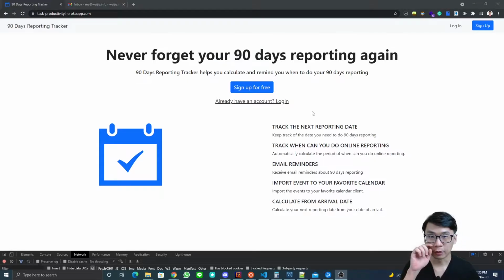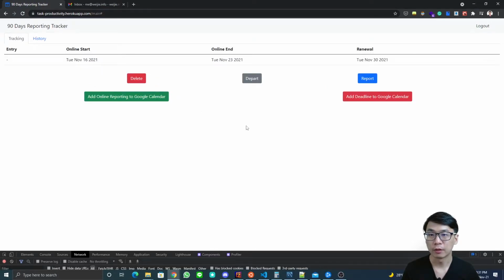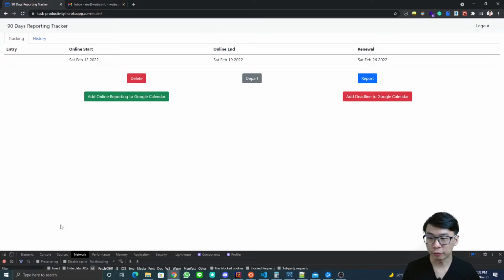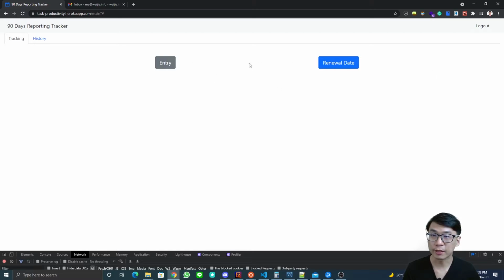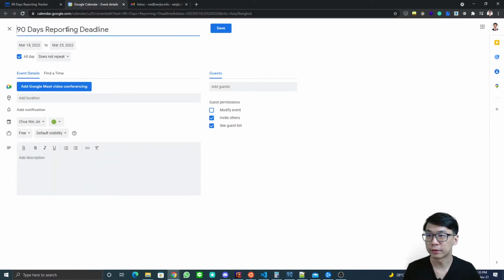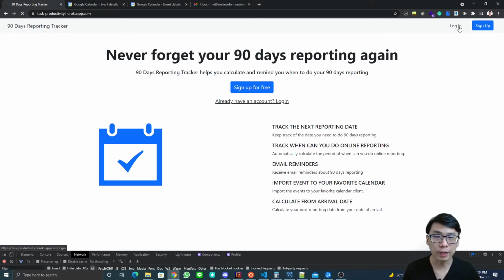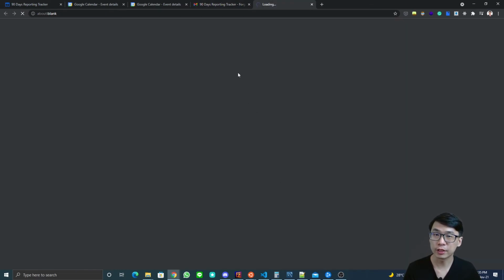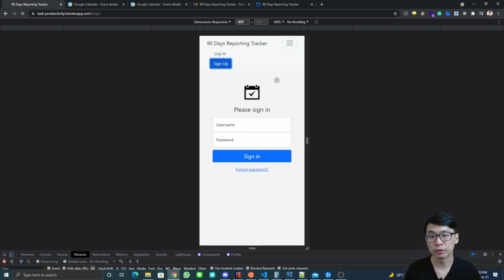CS50 Web Capstone: 90 Days Reporting Tracker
This is the submission for CS50's Web Programming with Python and JavaScript's Capstone Project.

I've built a tool to keep track of the 90 days reporting requirement for ex-pats in Thailand.